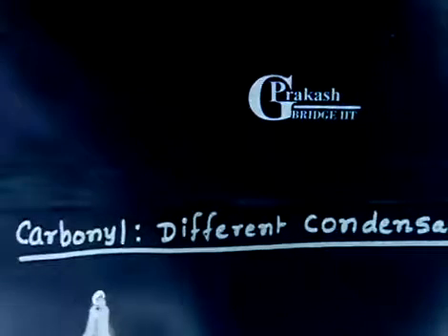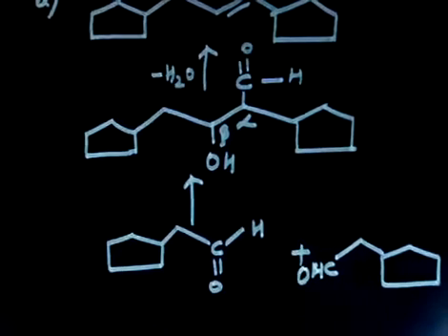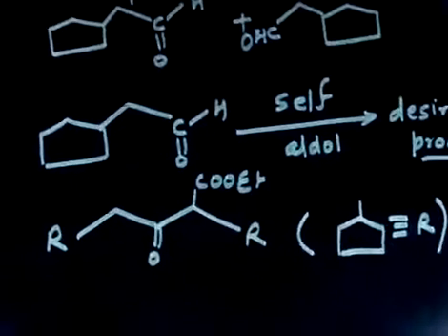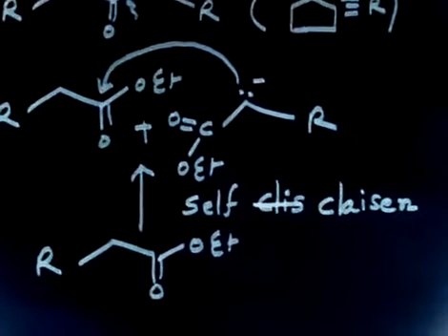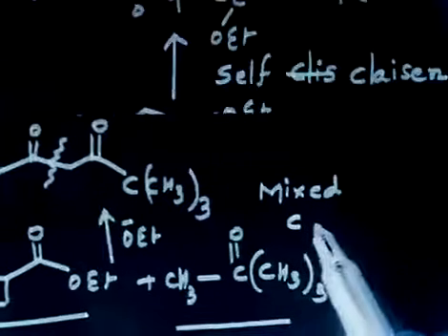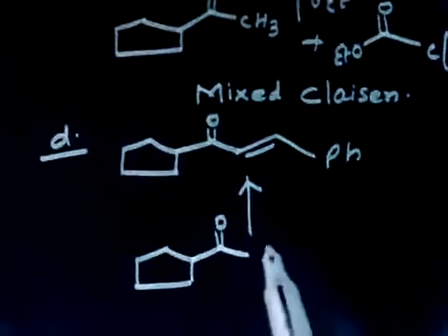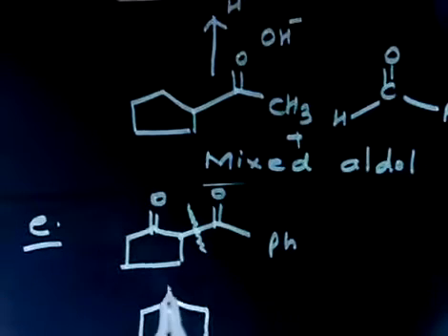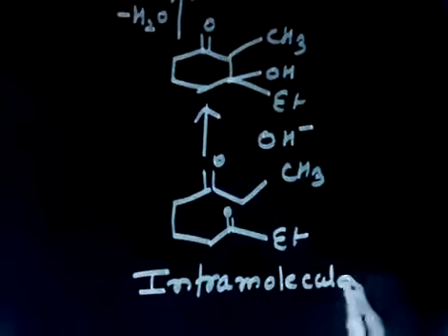Problems in Organic Chemistry I Different Types of Condensation reactions I JEE Main I